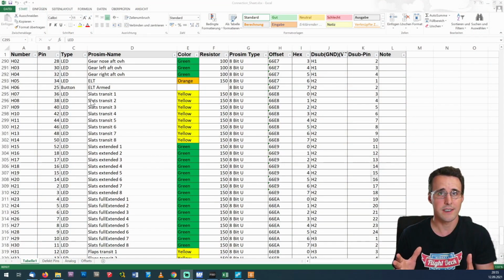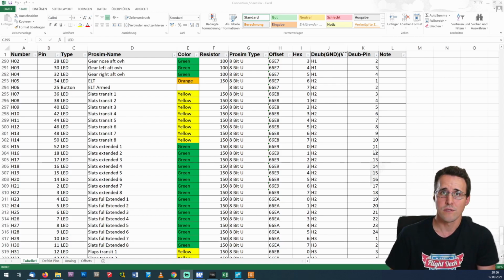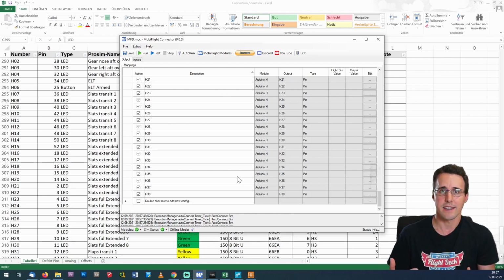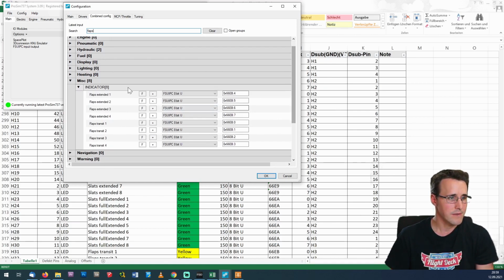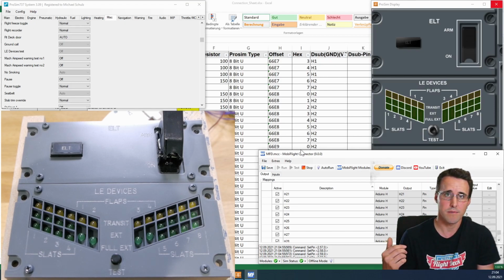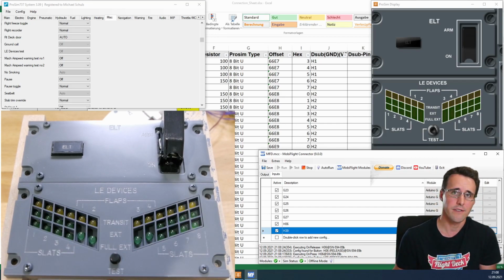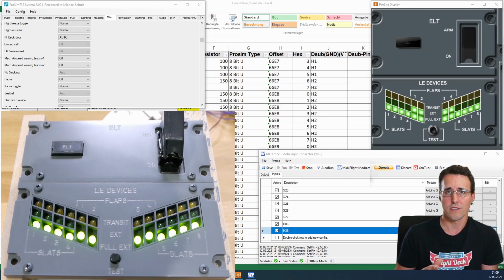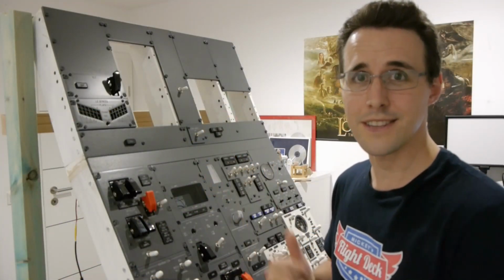ELT & LE Devices Panel - A Boeing 737-800 Homecockpit #58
In this video I will show you the build process of my combined ELT and LE Devices panel. This will be part of my Boeing 737-800 overhead panel.

You can find all the needed files to cut out and engrave your own panel as well as the 3D file for the LED segments in the member section of my website.